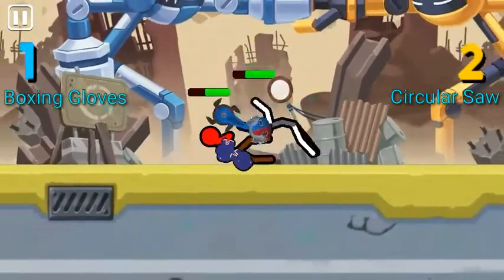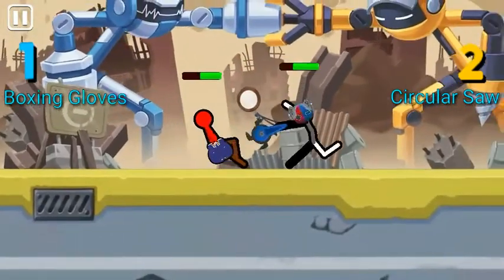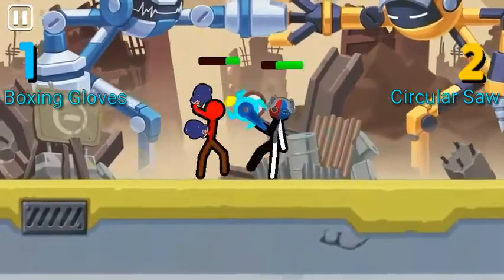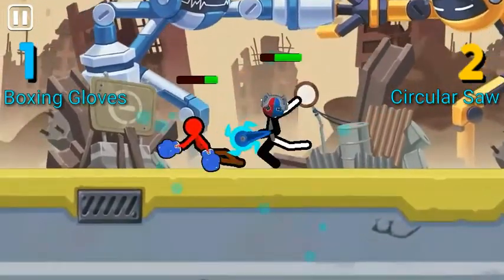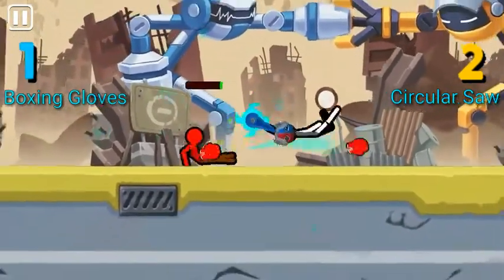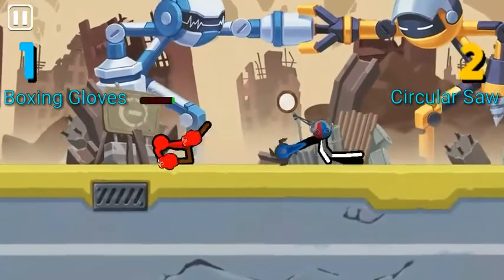Boxing Gloves Vs. Circular Saw Requested by sun( ^ v ^) - Supreme Duelist Stickman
Boxing Gloves versus Circular Saw
Requested by sun() on Discord.